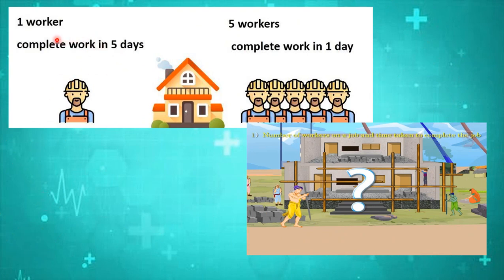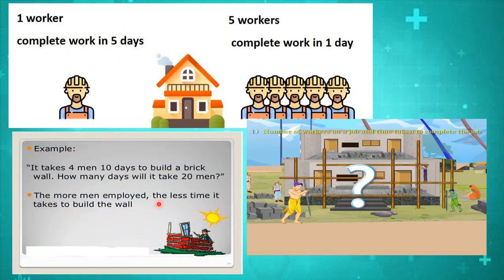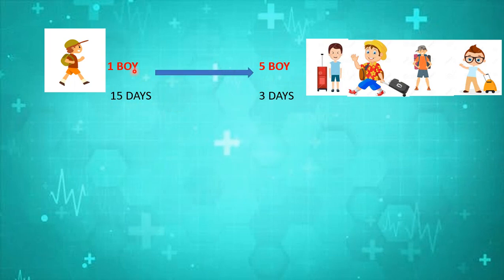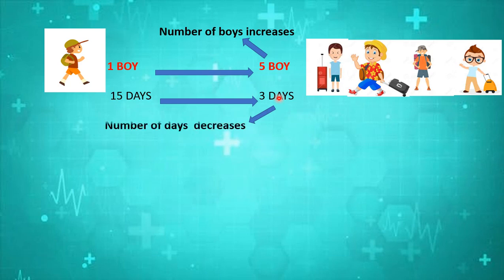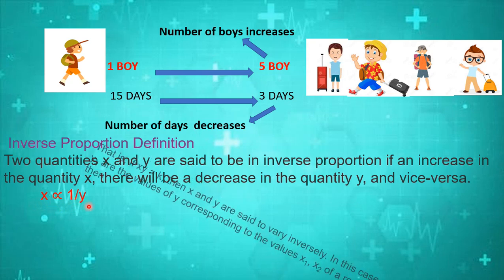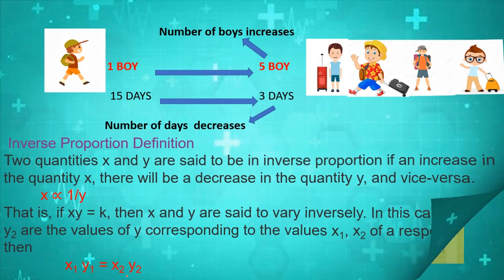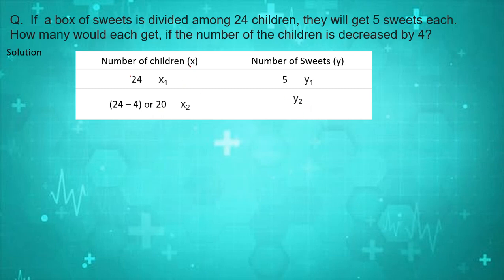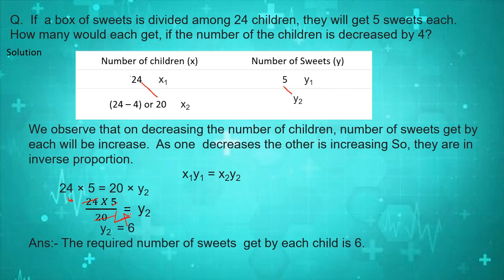Class VIII// Inverse proportion //part 3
NCERT//MATHEMATICS VIII/ Chapter 13 Direct and Inverse proportion// concept of inverse proportion